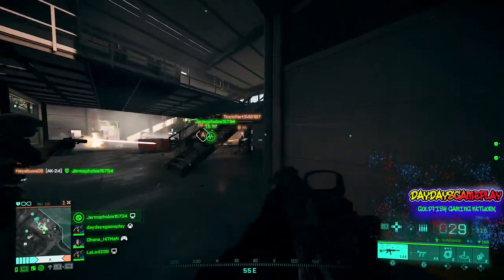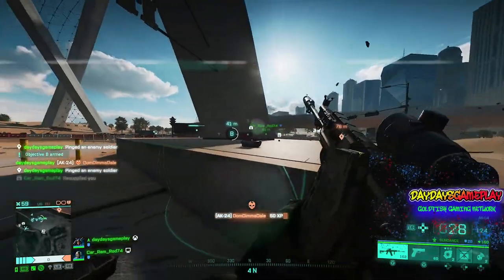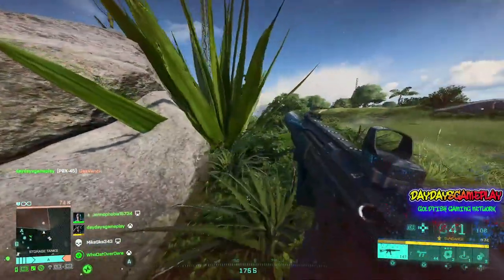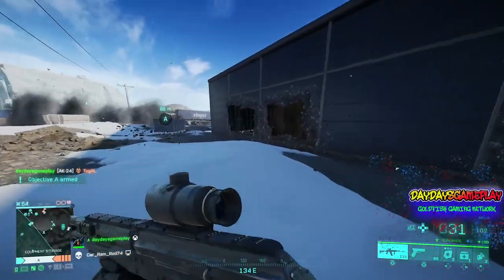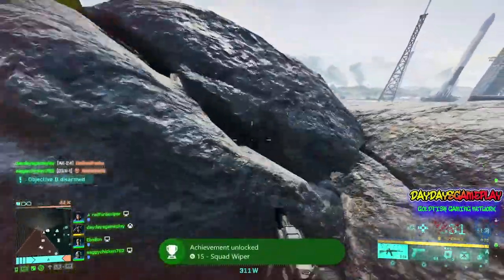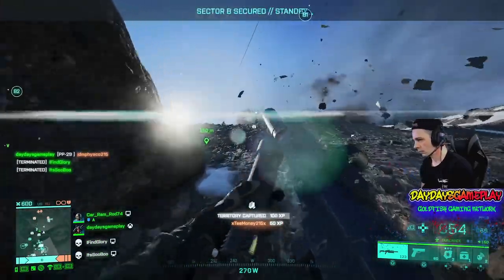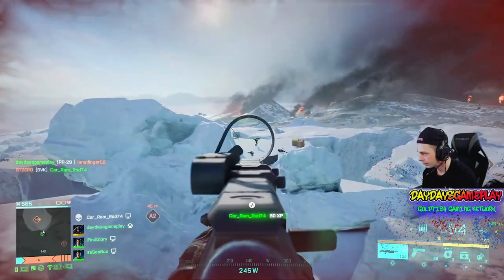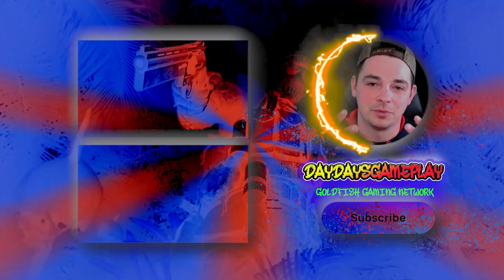How to get MORE KILLS in Battlefield 2042!! Battlefield 2042 Tips and Tricks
How to get more kills in battlefield 2042? Battlefield 2042 Tips and Tricks. This video tells you 5 tips and tricks needed to get more kills in BF2042. I break down this BF2042 coaching video to take you from noob to pro.